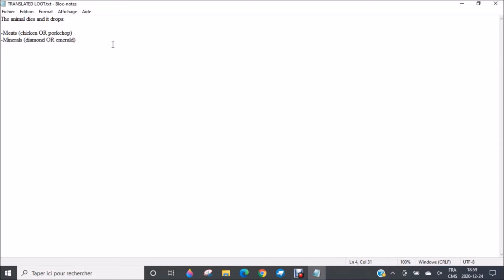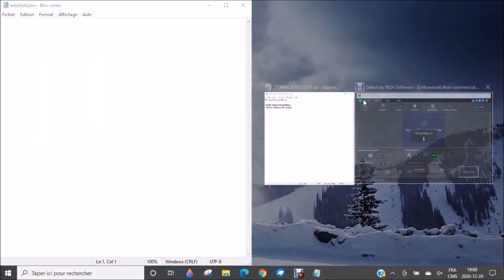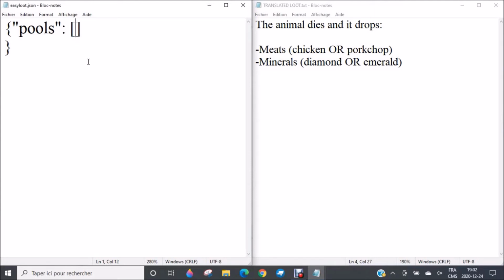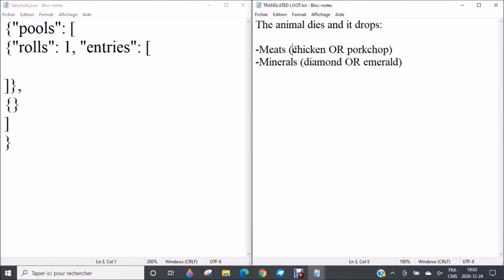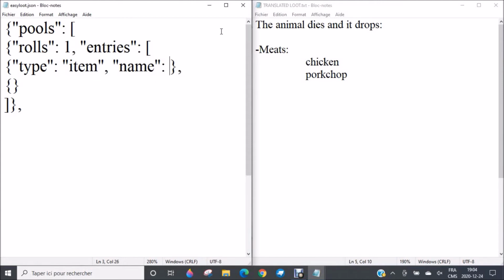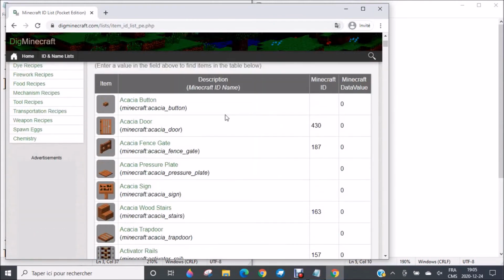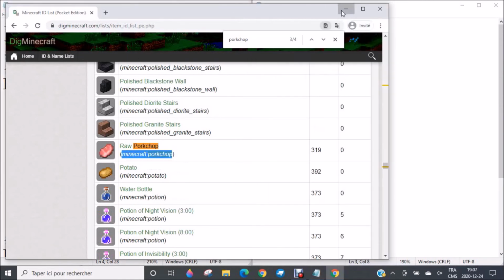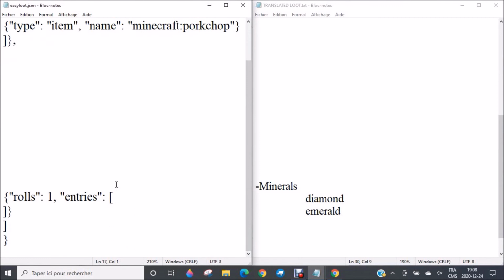Tutorial | Death Loot part 2 | Asian Roofs Team